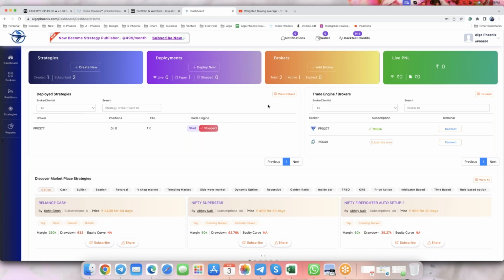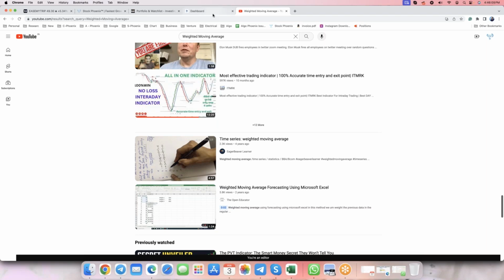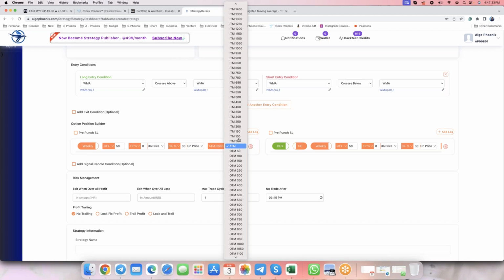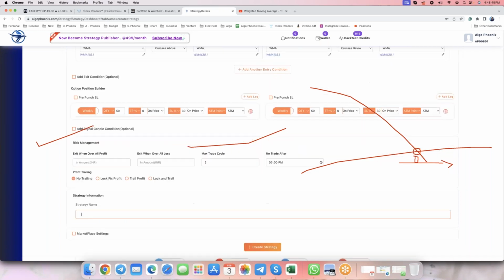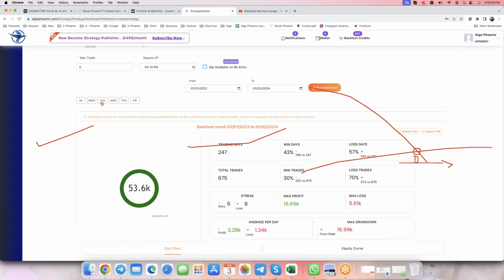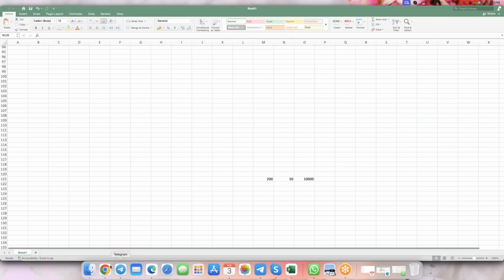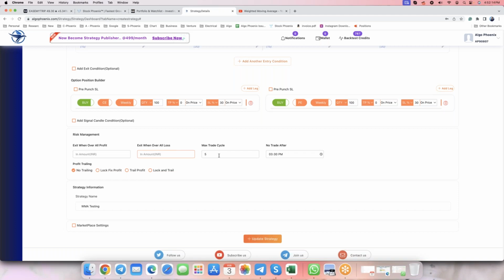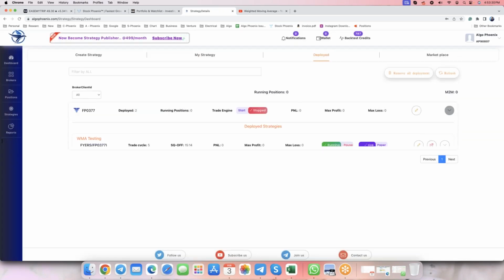Weighted Moving Average | Algo Trading | Algo Phoenix | WMA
Topic Covered :
Live Algo Trading
What is Algo Trading
Algo Trading Strategies
Algo Trading Angel broking
Tradetron Algo Trading
Best Algo Trading Strategy
Options Trading
Trading
Trading Strategy
Trading For Beginners
Options Trading Algo Strategy
BankNifty Algo Trading
BankNifty Algo Trading Strategy
What is Algo Trading India
Algo Trading Course
What is algo Trading in Stock Market
Intraday Trading with Algo